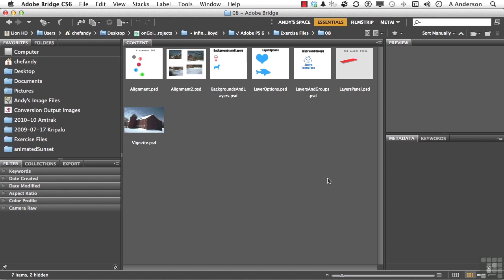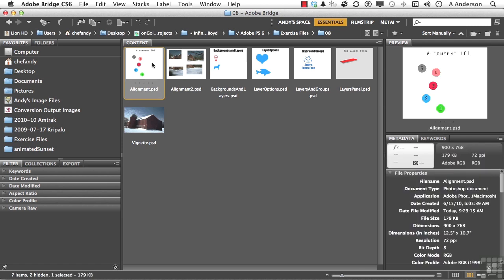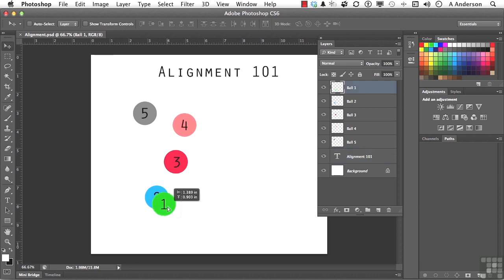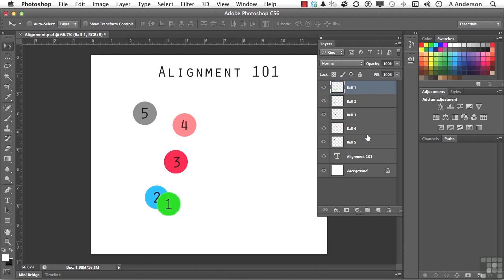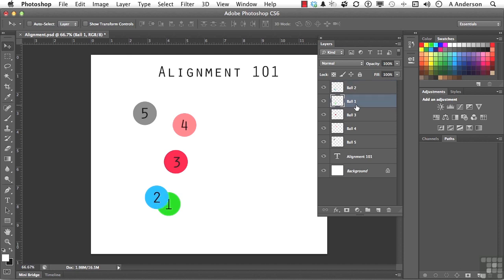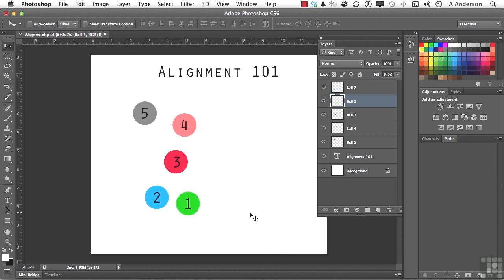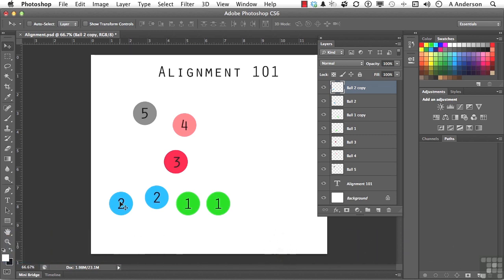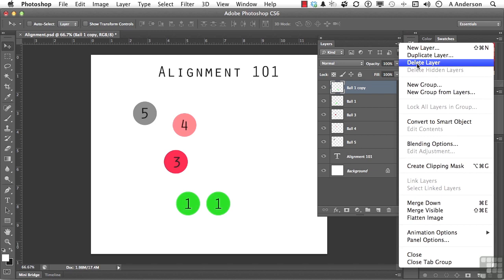08 06 Stacking, Copying, And Deleting Layers